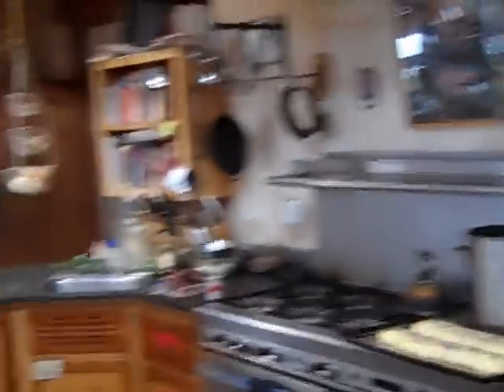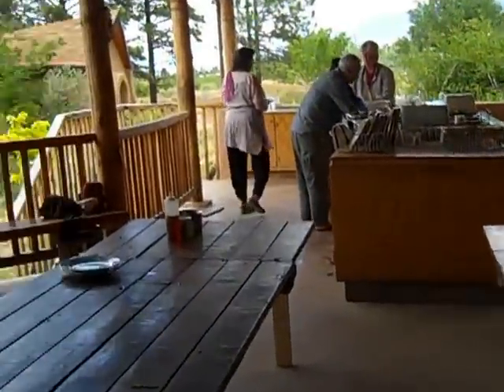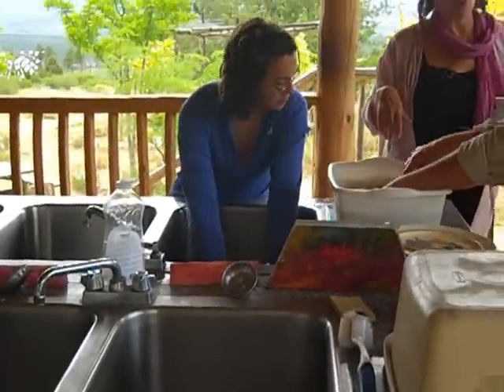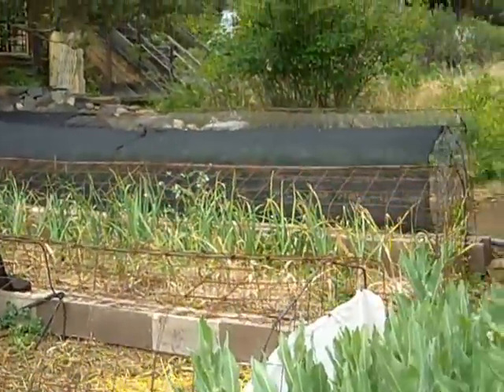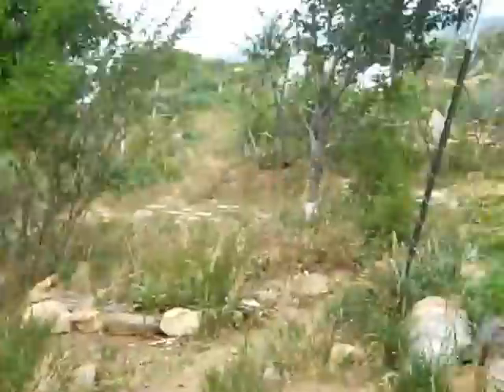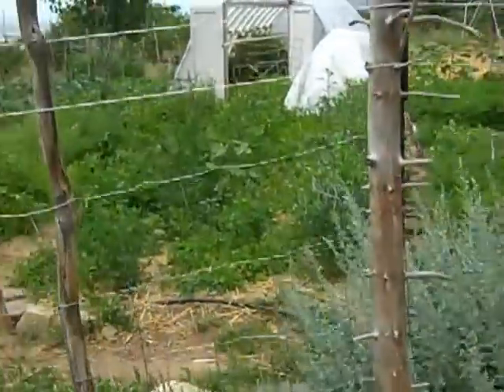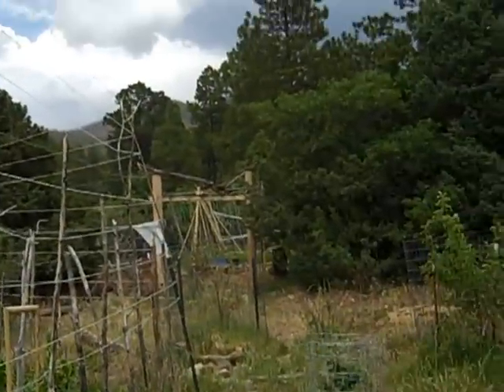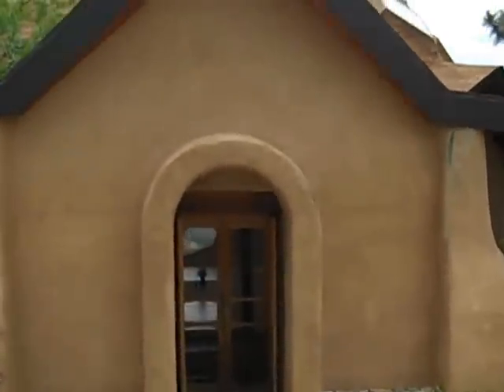Summer Tour of Lama Foundation ~ a Spiritual Community & Retreat Center in New Mexico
The purpose of the Lama Foundation is to be a sustainable spiritual community and educational center dedicated to the awakening of consciousness, spiritual practice with respect for all traditions, service, and stewardship of the land.